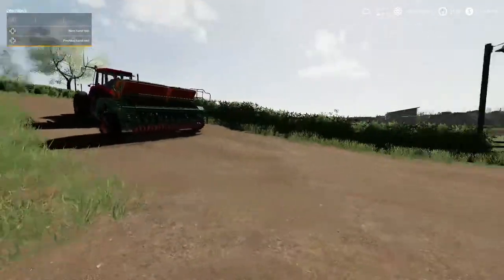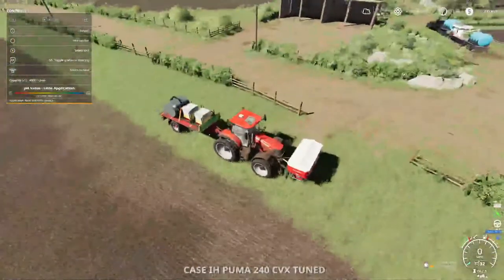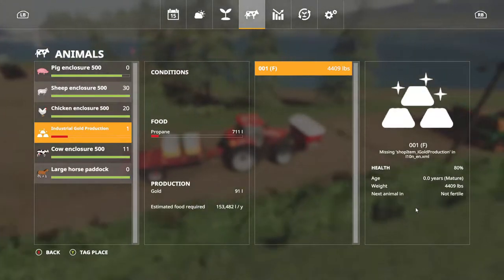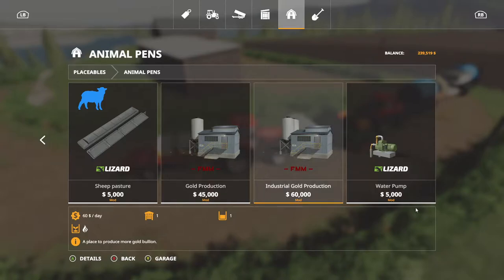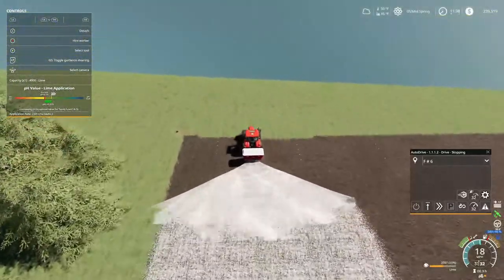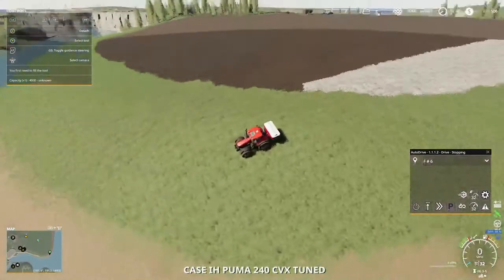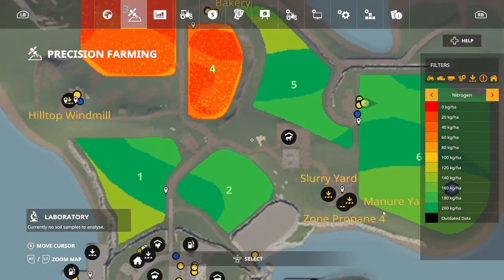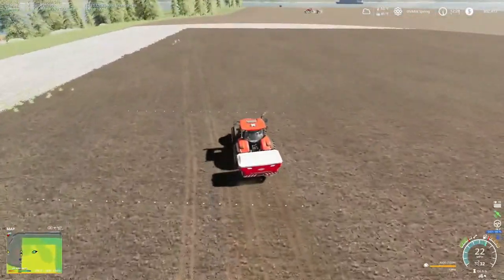Spectacle Island, Farming Simulator 19, FS19 Let's play, Ep. 13, What In The World!!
CASH-APP: $TommyMillerVlogs

CASH-APP: $TommyMillerVlogs

My Mail:
Tommy Miller
57 Trailer City Road
Luxora, AR 72358